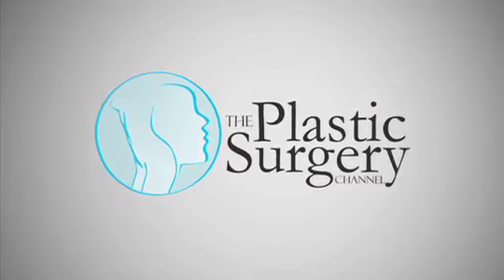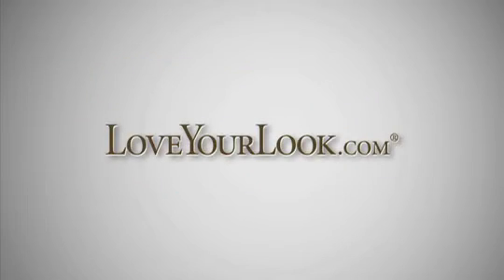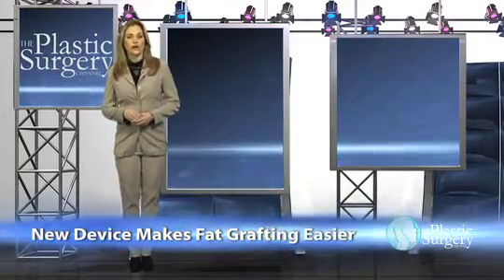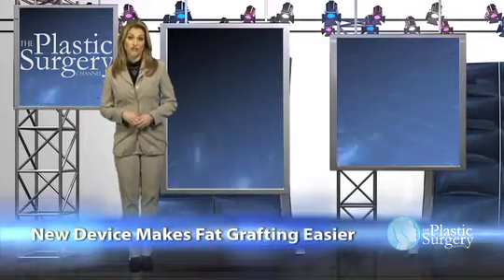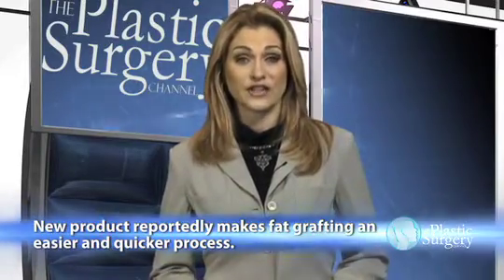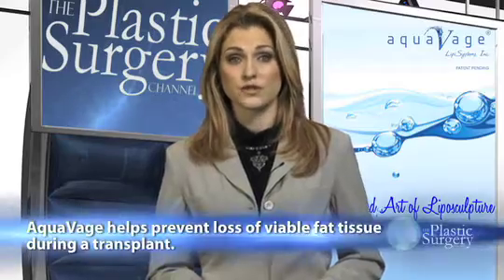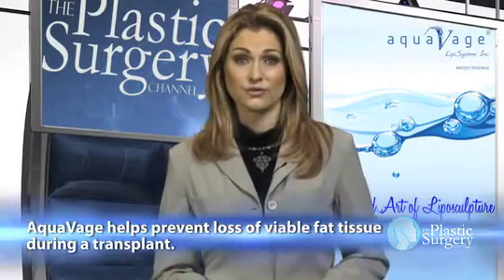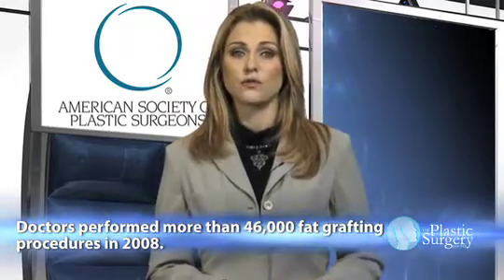New Device Makes Fat Grafting Easier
A new device called AquaVage will make fat grafting easier.